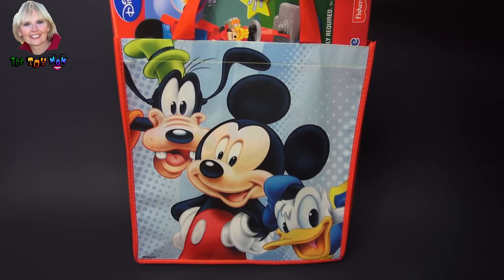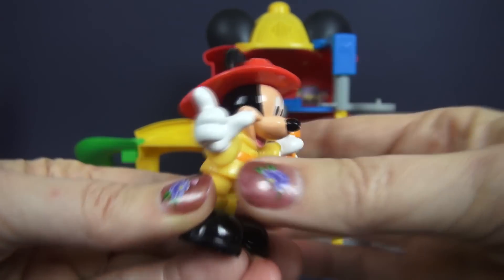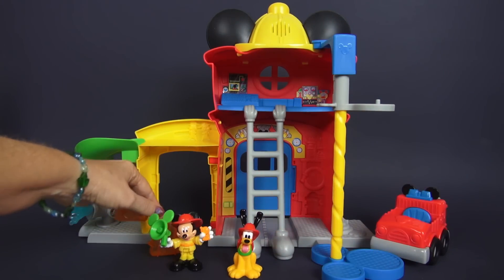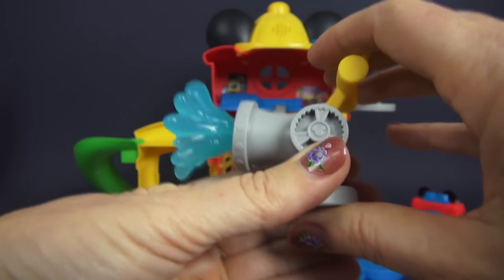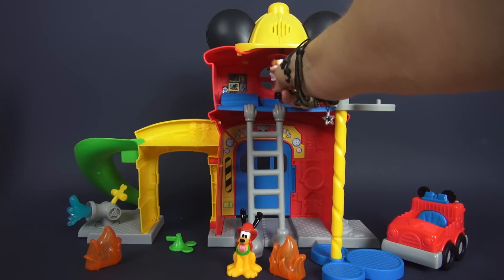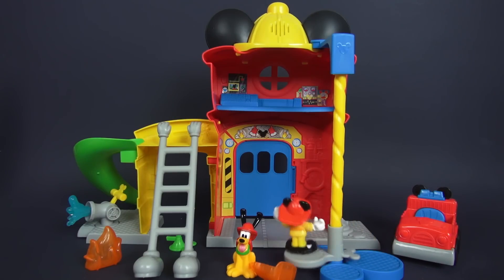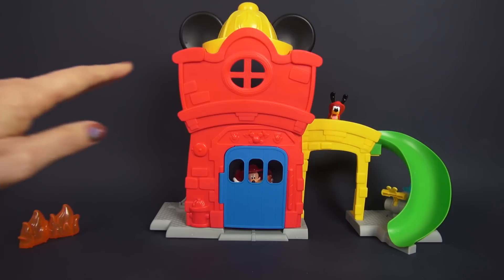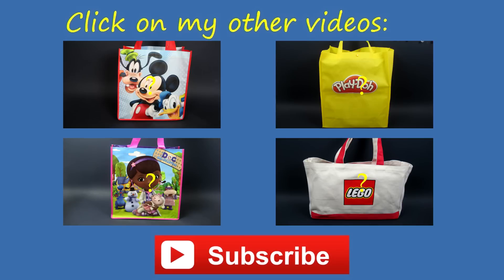♥♥ Mickey's Funny Firehouse Mickey Mouse Clubhouse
as seen on the Disney Channel Disney Junior

by Fisher-Price
Mickey Mouse is ready to save the day with his Funny FIrehouse! + Push top Siren to hear lights and sounds. + Stand Mickey on the platform and watch him spiral down the Silly Firemen's pole. + Multi level play with the command center on top and a platform from the Hydrant's ears that has a peg for your water cannon. + Go down the silly slides + Real working garage door with exclusive Fire fighting' vehicle. + Move slide on water cannon to move the water in and out of the cannon. + Flip up Ladder on Car. + Will be able to connect to future Saves the day Play sets. + Comes with water shooting cannon, ladder Accessory,Megaphone for Mickey, 2 flames to put out and fire vehicle, Pluto and Mickey figure.
Mickey is ready to put fires out all over town in his trusty fire truck! Press the siren to hear it wail. Includes a hosepipe, 1 ladder, 1 megaphone, 2 flames to extinguish, 1 vehicle, 1 Mickey figure and 1 Pluto figure.
Real working siren flashes lights and makes sounds when pushed
Kids will love sending Mickey down the Firemen's pole
Features working garage door with exclusive fire fighting vehicle
Comes with Mickey and Pluto figures, water cannon and more!
Create your own Mickey Mouse adventures

The Play-Doh brand is proud to celebrate over 50 years of colorful, creative play. Play-Doh was first introduced in 1956, Play-Doh modeling compound has since become a classic and beloved toy, used in homes and schools around the world by children of all ages. Developed by Rainbow Crafts in Cincinnati, Play-Doh was demonstrated and sold in the toy department of Woodward & Lothrop Department Store in Washington, D.C. Play- Doh compound was available only in one color and size, an off-white, 1.5-pound can. Soon, Play Doh was introduced to schools, kindergartens and nursery schools. In 1991, Play Doh compound joined Hasbro, Inc. as part of the Playskool line, when Hasbro purchased the Tonka Corporation and its Kenner and Parker Brothers divisions.

PLAY-DOH is primarily a mixture of water, salt and flour. It does NOT contain peanuts, peanut oil, or any milk byproducts. It DOES contain wheat. PLAY-DOH compound is not a food item and is not intended to be eaten. PLAY-DOH compound is non-toxic, non-irritating & non-allergenic except as noted: Children who are allergic to wheat gluten may have an allergic reaction to this product. Also, due to the high salt content in PLAY-DOH compound, the product can be harmful to pets if ingested.